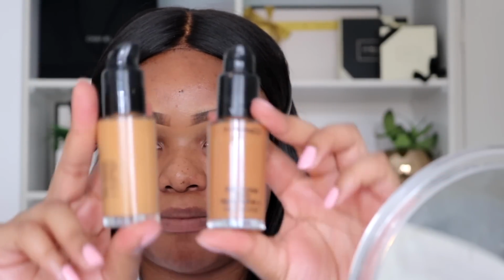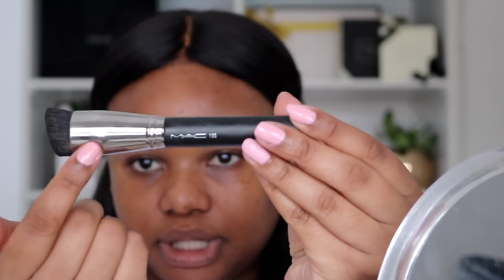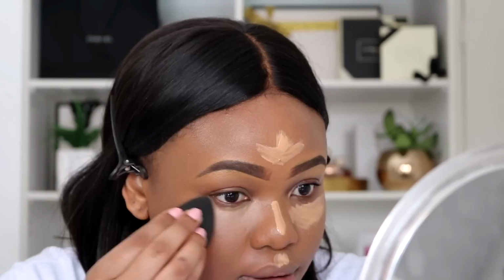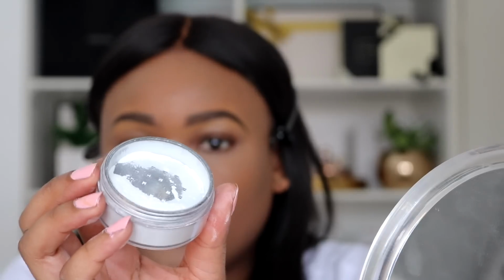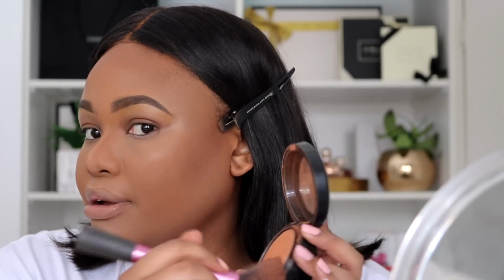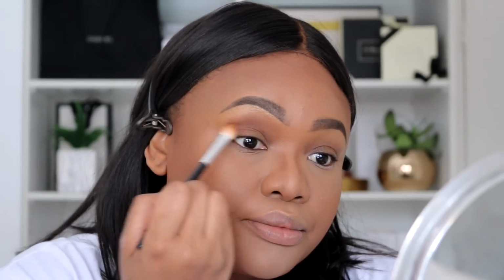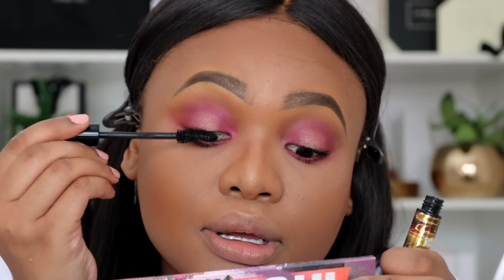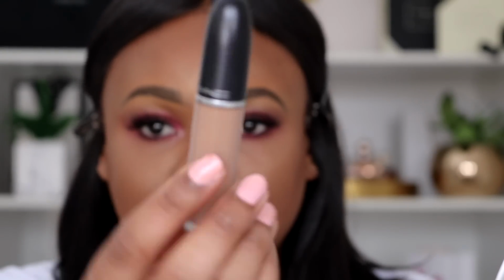FULL FACE OF MAC COSMETICS | Cynthia Gwebu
♡♡♡♡OPEN ME!♡♡♡♡

♡♡♡♡ FOLLOW ME ♡♡♡♡